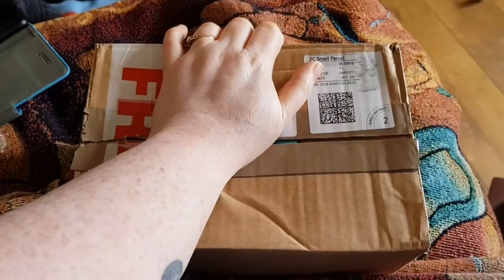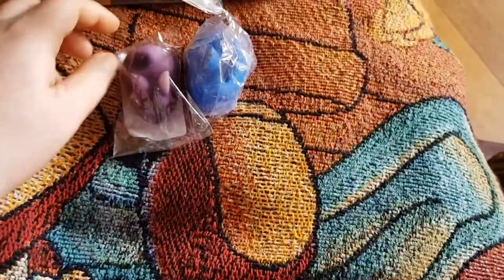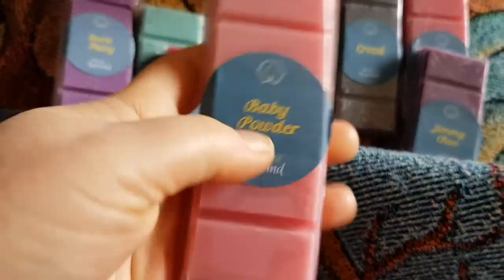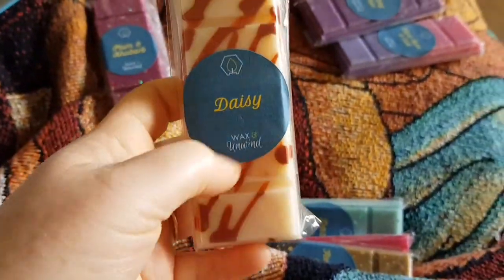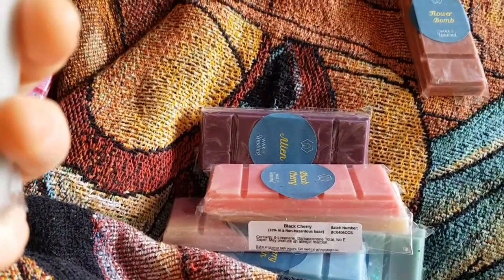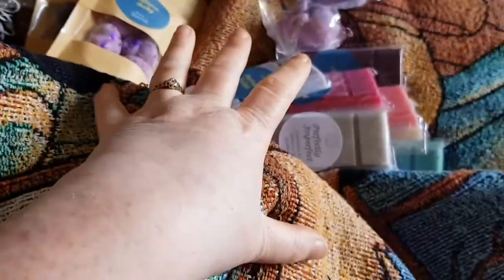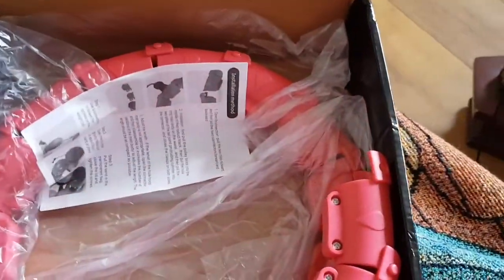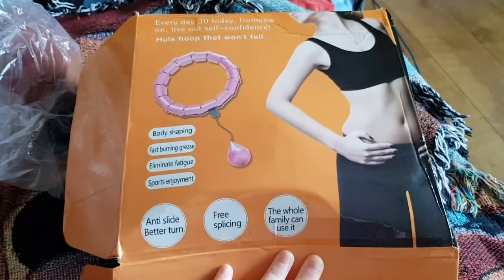couple of deliveries today